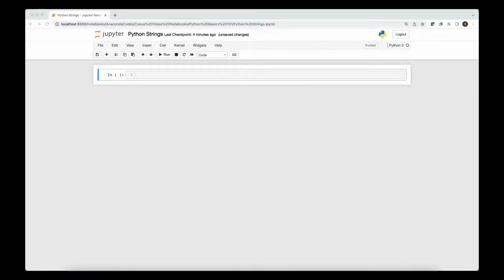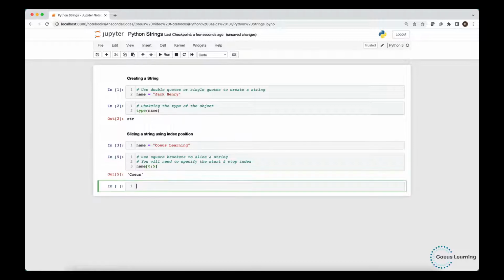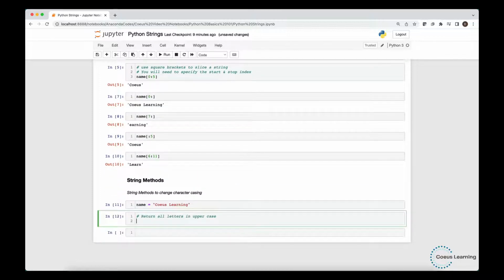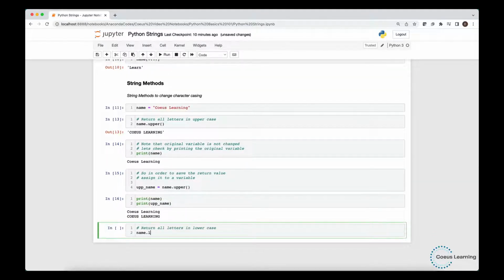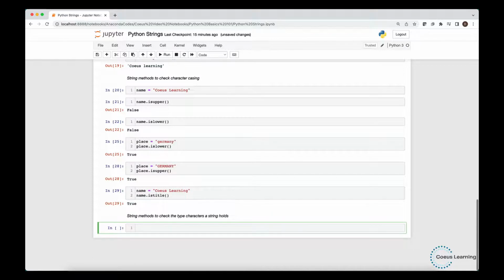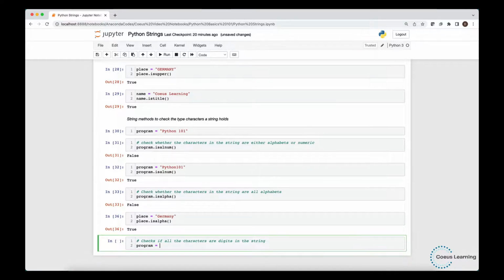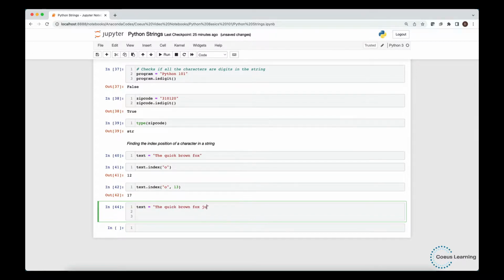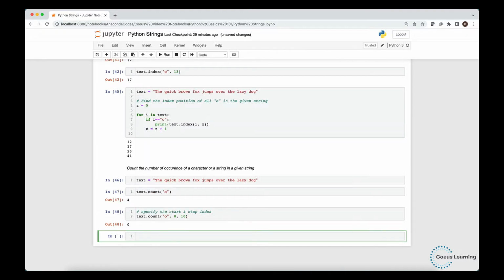Python Basics 101 - Python Strings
Python Strings. Learn Python basics with this Python tutorial for beginners.